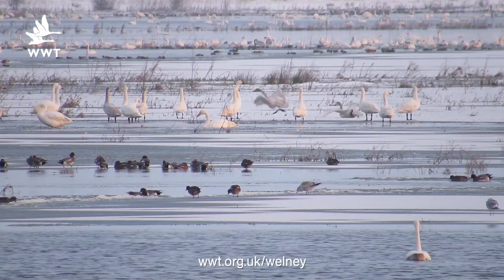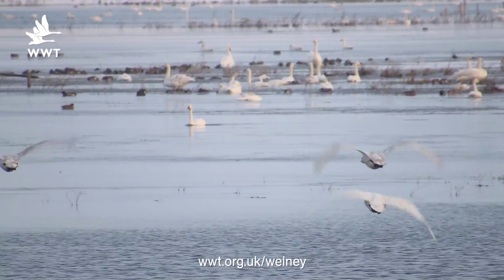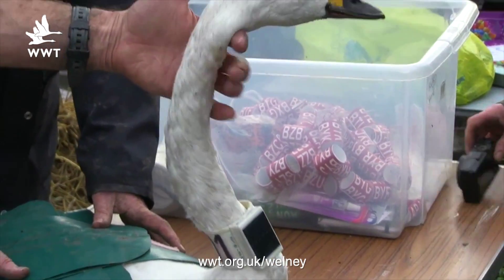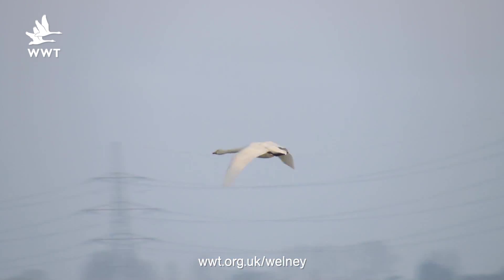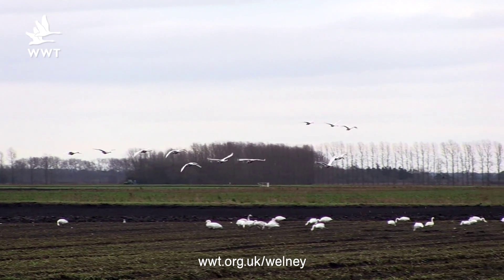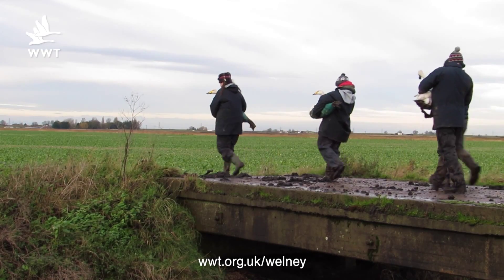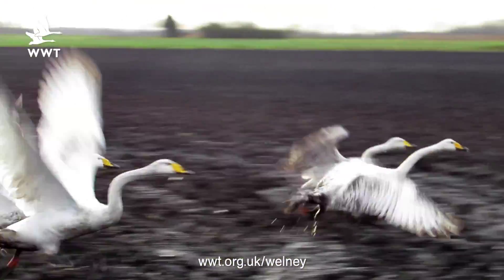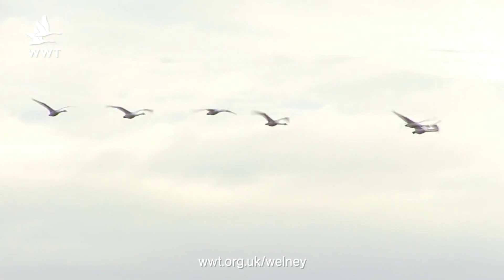WWT Welney - Bewick's Swan Geo Tagging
At WWT Welney, Reserve warden, Louise Clewley explains the process in which we catch Bewick's Swan out on the reserve.

Geo tagging collars are carefully fitted to provide valuable information about where these birds are feeding and travelling along their migration.